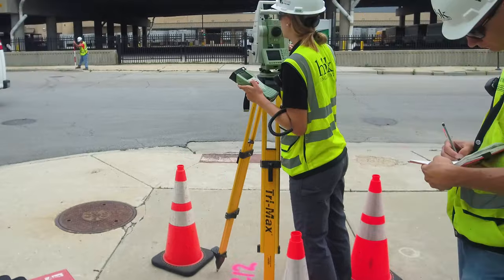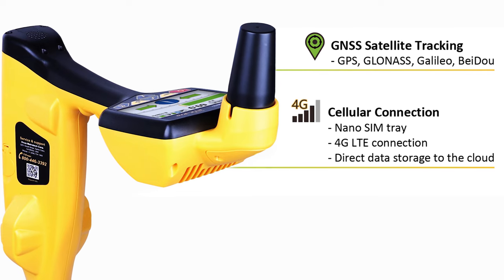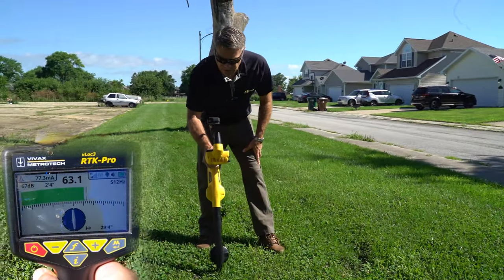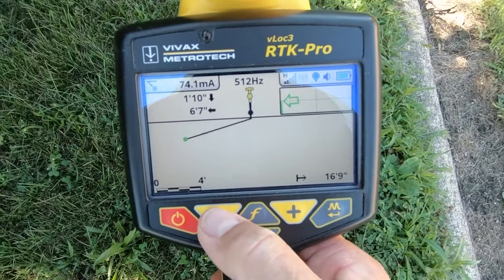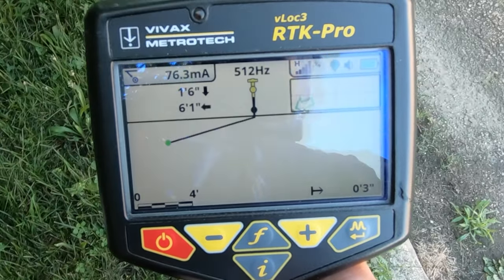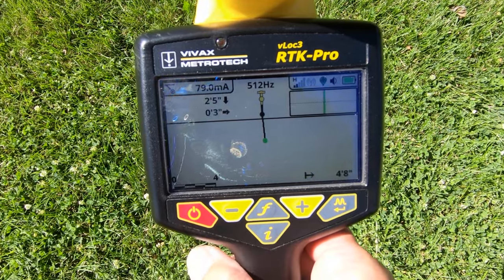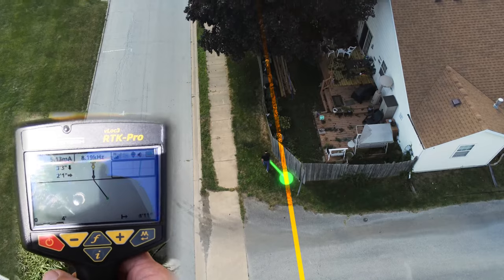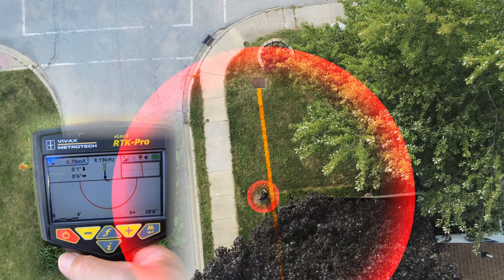The Future of Locating: A Planet Underground TV Short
The future of locating is here! Kelvin Cherrington from Vivax-Metrotech demonstrates their new receiver: The vLoc3 RTK-Pro. This electromagnetic locator is unmatched, because it combines new technologies that can collect both utility location data along with the geographical location of the utility with survey-grade accuracy. What used to take hours to complete, along with multiple people working together simultaneously, can now be done in one locate. The technology for EM locating has significantly advanced, and locate operators aren't the low people on the totem pole any longer! They're just as crucial to the underground utility construction process as anyone else. Let's look at locating as a job for the tech savvy critical thinkers of the world, because that is what the job entails today.